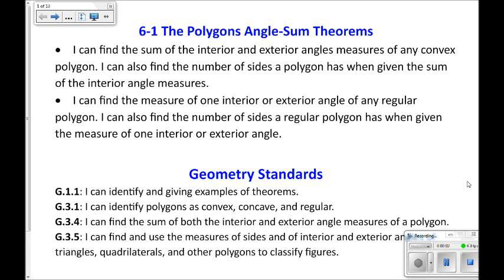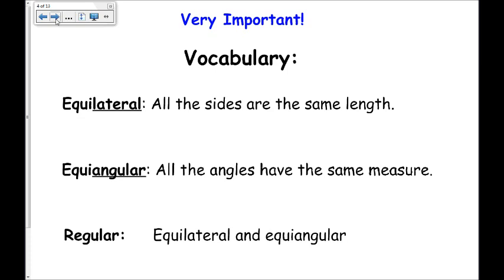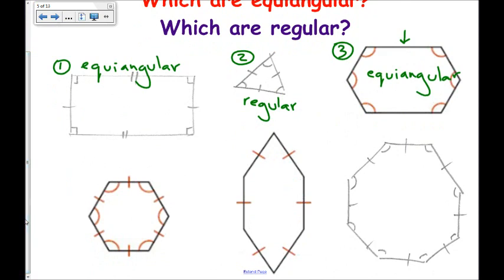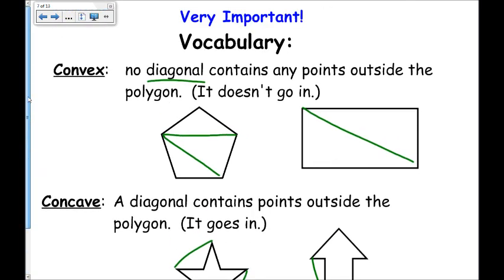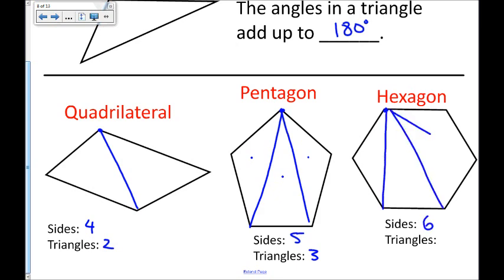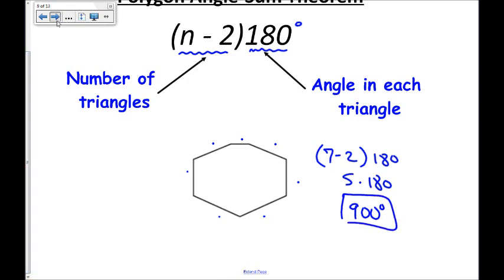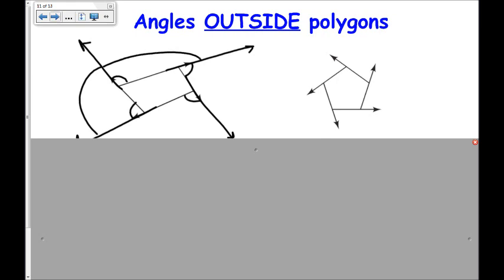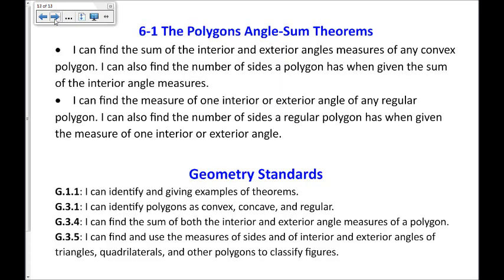6 1 Polygons and Angle Sum Theorems 2013